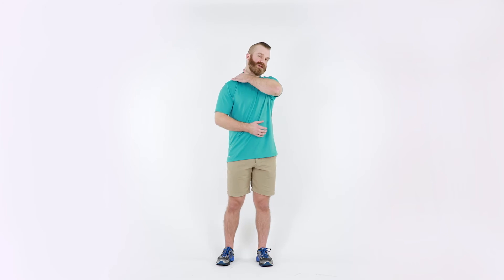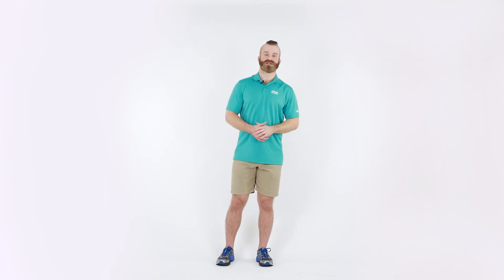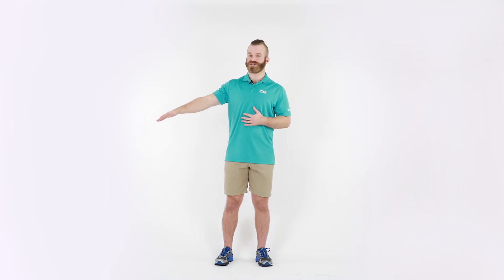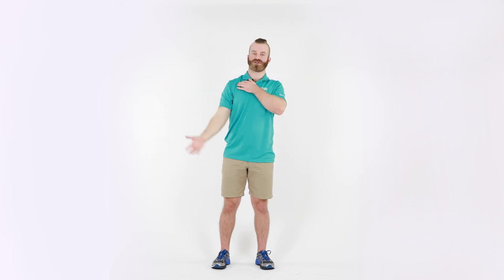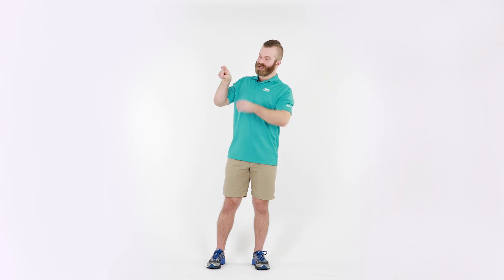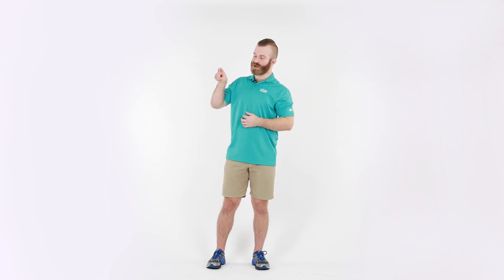What is a Shoulder Impingement with Dr Sutter Caton